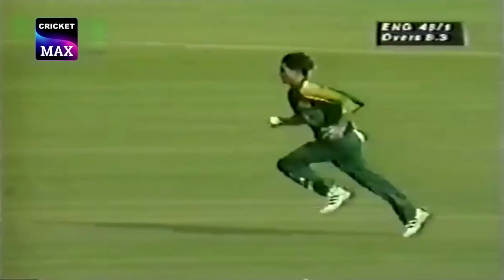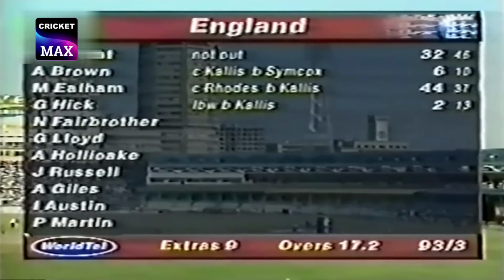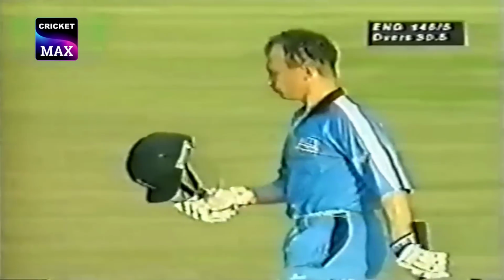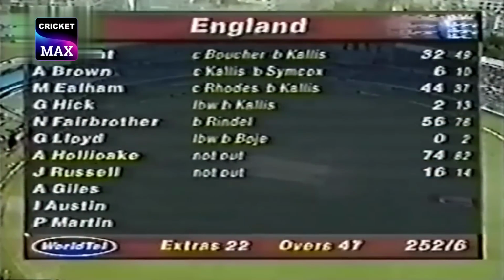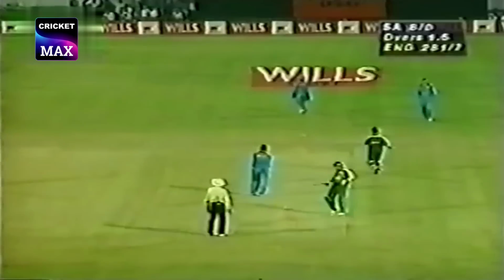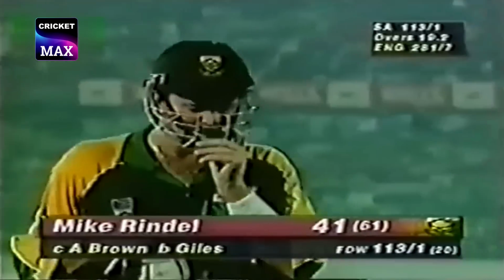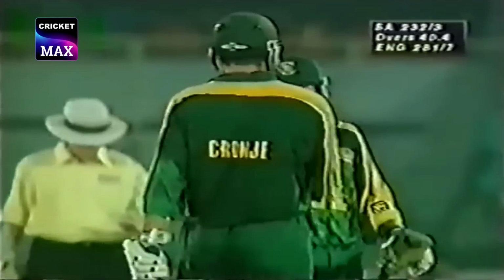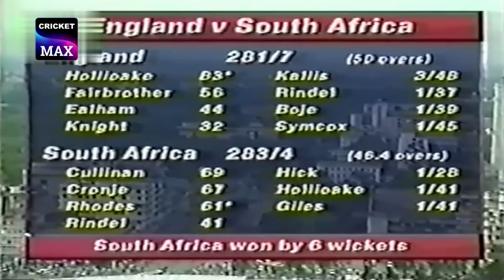South Africa vs England | Champions Trophy 1998 | Cullinan’s Class & Hollioake’s Heat Struggles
On October 25, 1998, South Africa comfortably defeated England by six wickets in the Wills International Cup at Dhaka.

🏏 Match Highlights:
✅ Adam Hollioake’s career-best 83 led England to a respectable total despite the intense heat.
✅ Record-breaking 112-run stand between Hollioake and Neil Fairbrother for the sixth wicket, surpassing England’s previous best in ODIs.
✅ Hollioake’s heat exhaustion—so severe that he asked for sun cream at night and consumed an astonishing amount of food and fluids post-match.
✅ South Africa’s chase was led by Daryll Cullinan, Jonty Rhodes, and Hansie Cronje, making light work of the target.
✅ Jack Russell announced his international retirement, marking the end of an era for England.

Despite a valiant effort from Hollioake and Fairbrother, England’s depleted squad couldn't match South Africa’s clinical chase. Cullinan’s composed innings sealed the deal for the Proteas.

📌 A match remembered for the heat, record partnerships, and unexpected retirements!